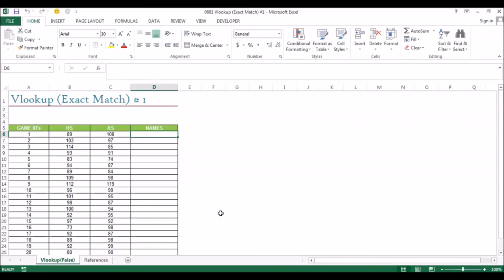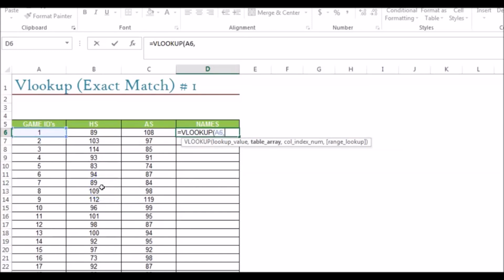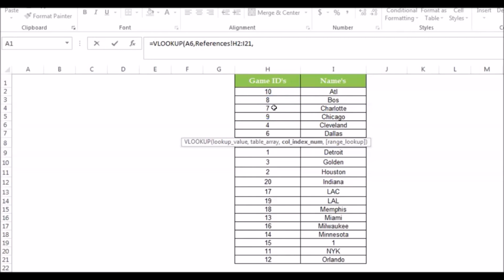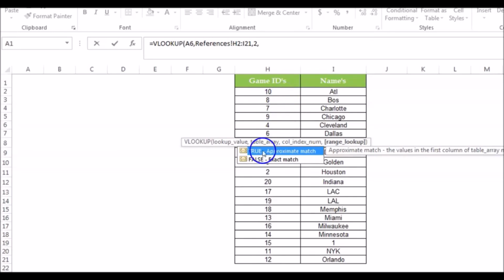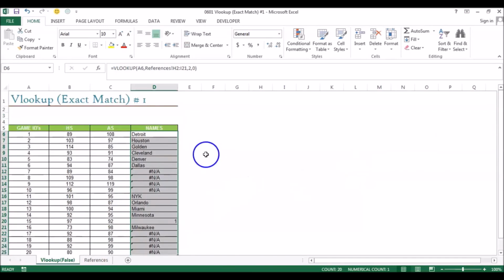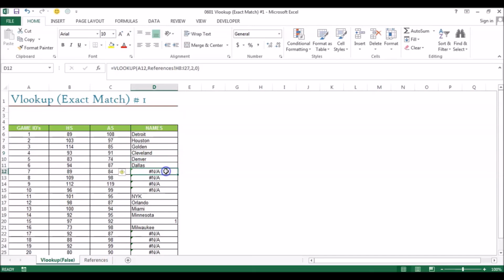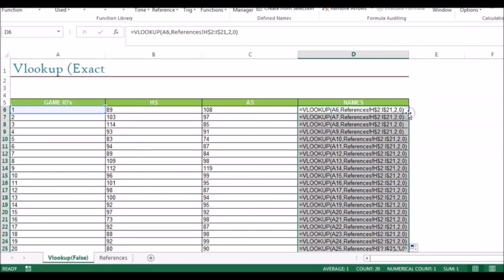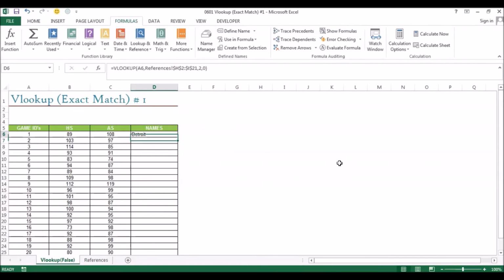Free Excel Training : Vlookup (Exact Match)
Full Excel Course (Free) :  Vlookup (Exact Match)